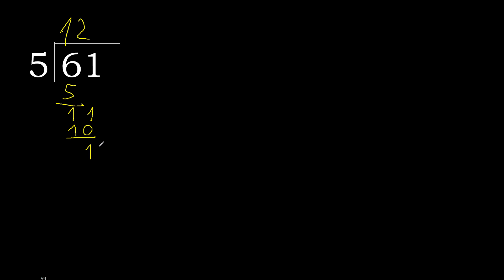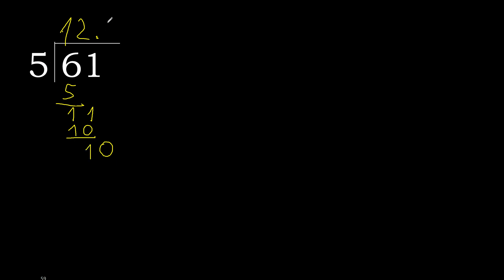Divide 61 by 5 , decimal result . Division with 1 Digit Divisors . Long Division . How to do